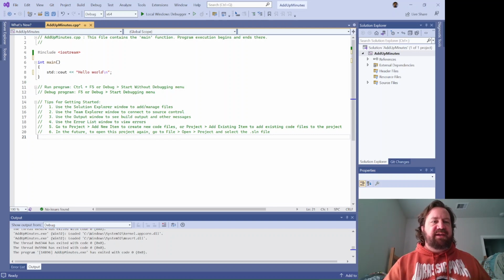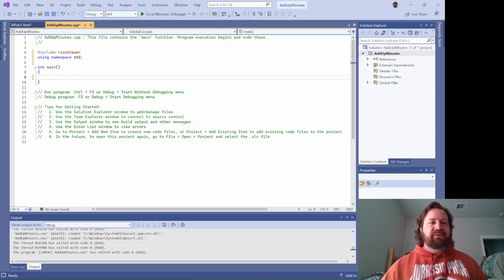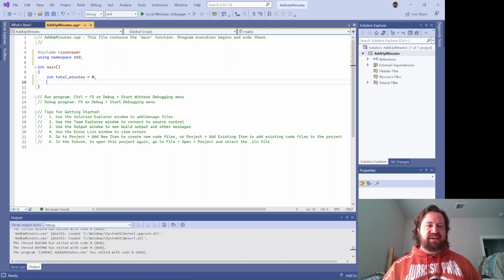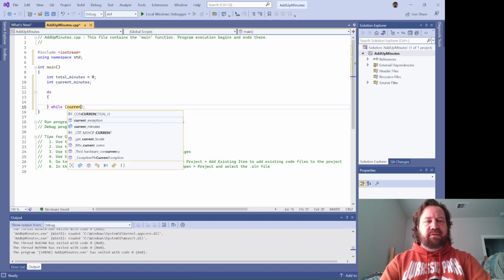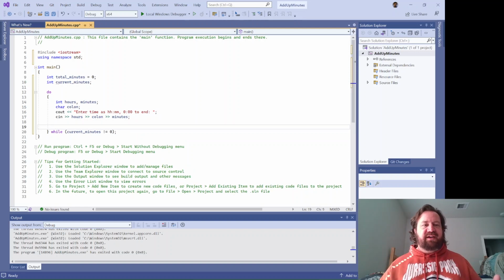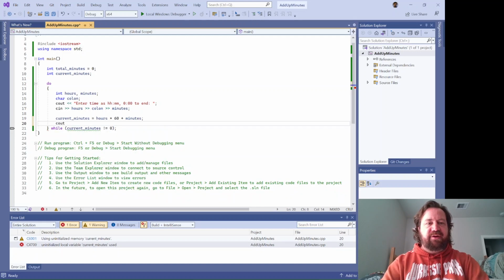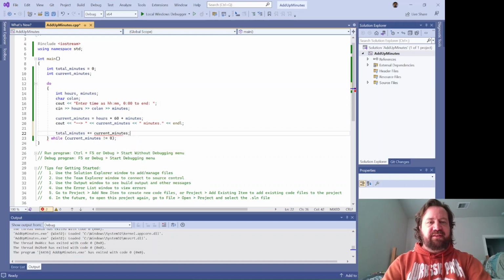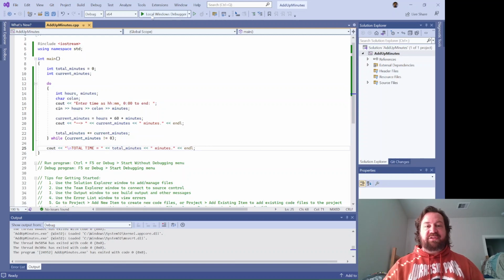Program-of-the-Week #01 - Adding up minutes and hours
In this week's program of the week, we see how to use an accumulator variable to add up values, how to use a C++ do-while loop to run an input loop, and how to do a basic time calculation.